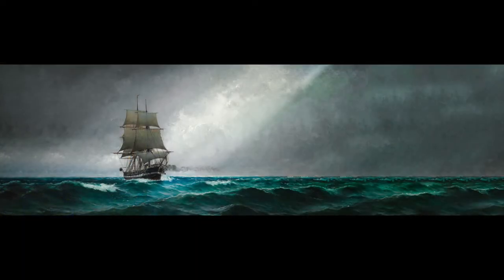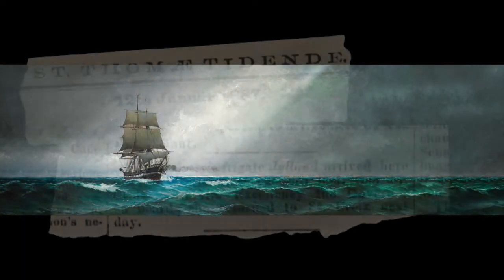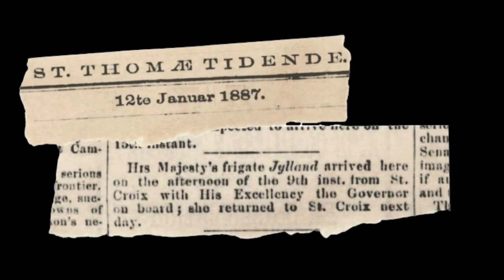Royal Danish Navy The Frigate Jylland - UK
This excellent blend celebrates the proud ship “Frigate Jylland” that patrolled the Caribbean waters around the Danish West Indies. History says that the sailors on board were rewarded with a daily ration of rum produced by Albert Heinrich Riise himself. It was during this time that the Frigate Jylland would dock off Saint Thomas to take on fresh supplies, and the relationship between A.H. Riise and the illustrious vessel began. Frigate Jylland is a dark and intense blend with a aroma of cigar boxes, caramel and chocolate.